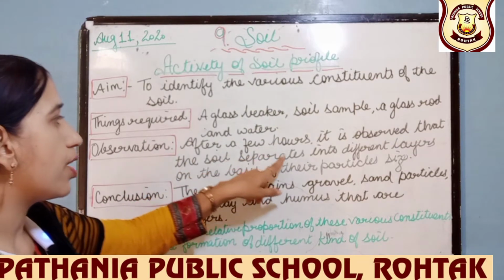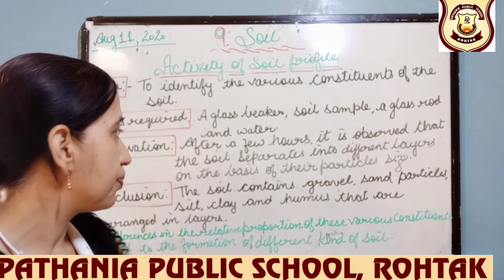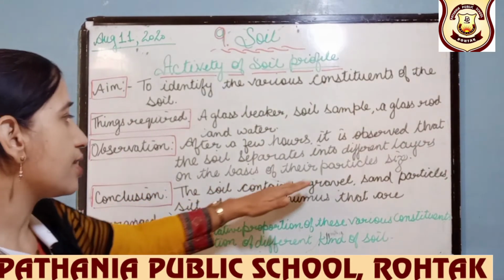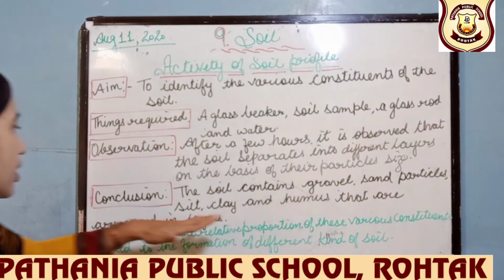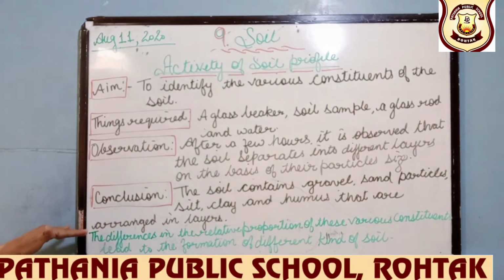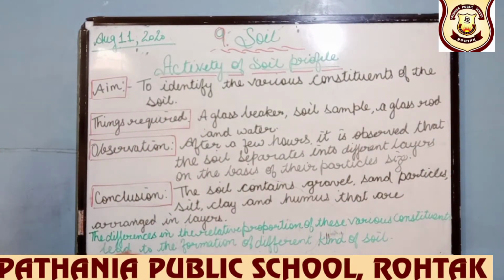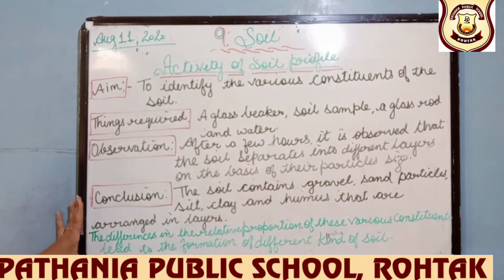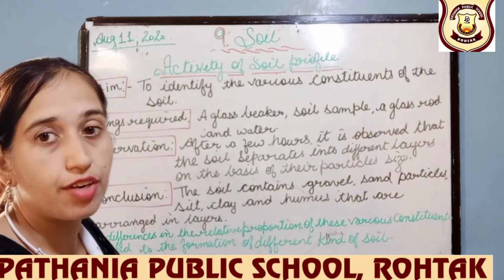Pathania Main campus, Activity of soil profile,12/Aug/2020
Activity of soil profile.